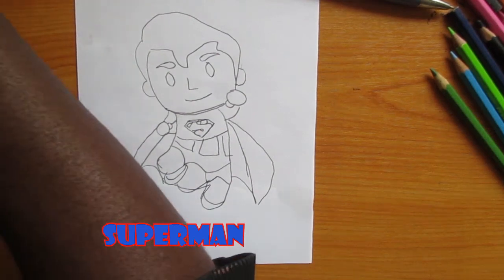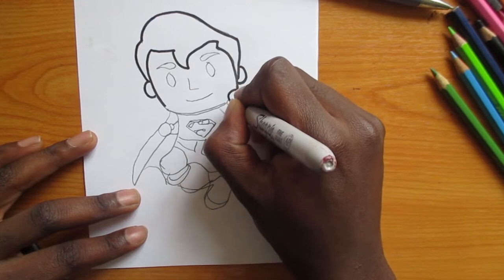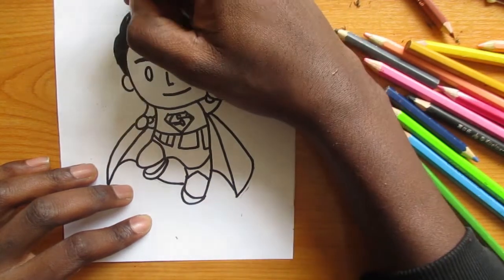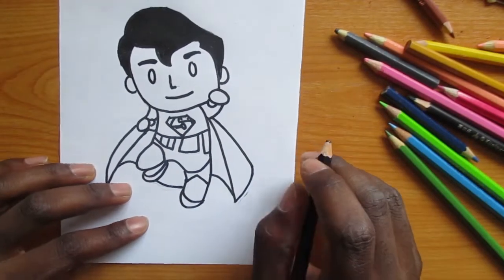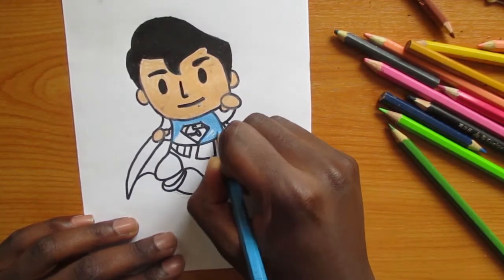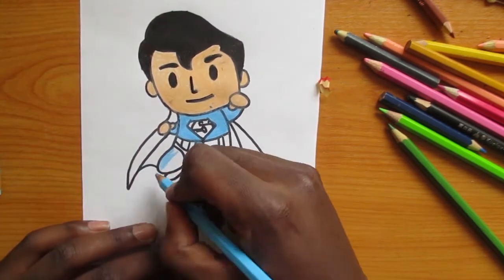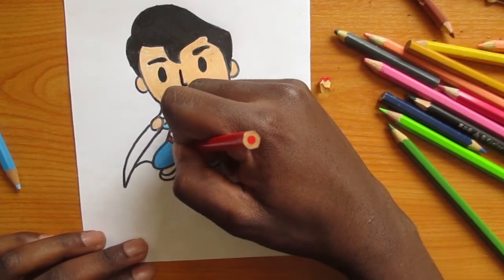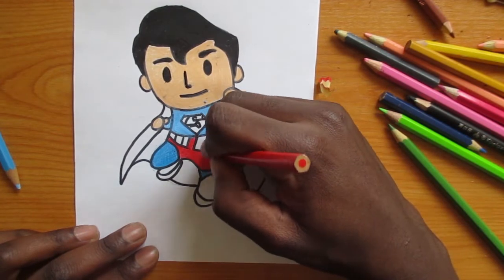How to Draw Super Heroes || Superman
Are you a Parent or Guardian of a budding artist who wishes to learn how to draw?

Are you looking for an experienced art teacher to guide them throughout the creative process?

Are you seeking a healthy activity that will encourage creativity and boost self-confidence?

This course is exactly what you are looking for as a Parent and guardian with children who wish to learn how to draw. Designed with beginners in mind, this drawing course is suitable for ALL AGES

Create 13 amazing drawings.

The course touches on 5 different common subjects that will help Parents and Guardians with Children have enough tools in their Arsenal to create unique art

The course is designed to give Parents and Guardians with Children the tools they need to cultivate critical thinking skills, develop unique drawing skills, learn how to color and get proportions right, and self-expression through drawing.

Apply the information and knowledge gained in this course to create new unique drawings.

Requirements

Students will need a computer, tablet, or smartphone, and an internet connection (To look for drawing Inspiration).

Your child under the supervision of the Parent and Guardian will need a printer (optional, to print drawing exercises).

Materials and Supplies needed for this course are listed in the Course Summary

A desire to create some delightful works of art!

Can draw basic shapes perfectly or not perfectly :-)

Would you like an experienced art teacher to guide your child through the drawing process?

This course may be just what you are looking for as a parent and guardian to explore different drawing techniques and subjects, and help grow your child as an artist! Designed with beginners in mind, this drawing course is perfect for Parents and Guardians with Children who will be supervising their learning. With a total of 15 fun and unique wild animals art projects your child will learn the skills and techniques to draw and create masterpieces of their own long after the course is complete.

There are two steps in each art project:

Step 1: Drawing

Step 2: Coloring

This teaching process will both inspire and delight your child and even you as a parent and guardian into drawing action! This process involves organizing shapes and lines together until a recognizable subject has been achieved

After your child completes the drawing portion of their project, they will move on to colouring the project. Your child will learn basic drawing techniques and apply these techniques to complete their project.

Supplies and materials needed for this course:

Paper

Coloured Pencils

Marker pen

Eraser

HB or Mechanical pencil

What do you have in mind?

Please let me know if you have questions, comments, or suggestions, I would love to hear from you. I will get back to you ASAP.

About the Instructor:

My name is Moses Sabayi and I'm a professional Artist. My journey as an artist began when I was 5 and I had no one to nurture my gift. Teaching art to children is what I love to do! after doing private art tutoring to young children, I decided why not create a course that will help other kids nurture their talent from a tender age and start designing a life with purpose and passion. After tutoring young kids, I have learnt how important it is to create engaging art lessons that are taught in a relaxing and joyful way. This helps Kids practice critical thinking, language skills, decision making, become creative people and problem solvers in future and most importantly is by enjoying their leisure time well

Let's get creating with the!

Who this course is for:

This is a beginning drawing and colouring course designed for Parents and Guardians with young Children who will be supervising their learning

No drawing experience is necessary.

If your child can hold a pencil right, buckle up your seat belt, it's going to be a long ride

This course requires supervision from Parents and Guardians